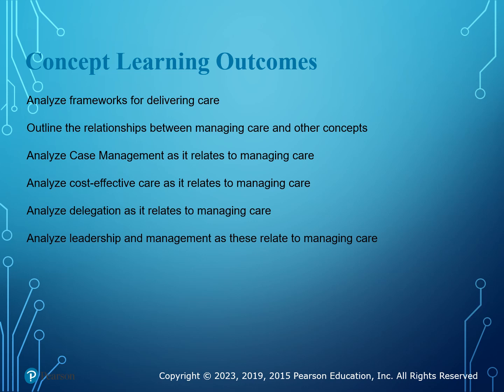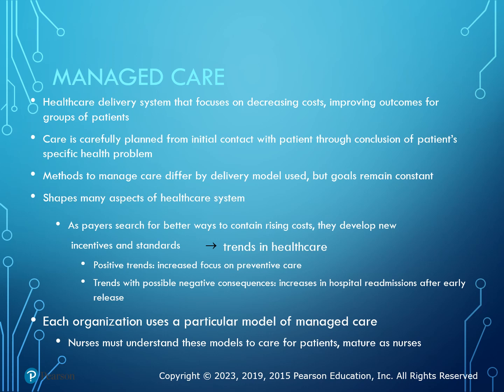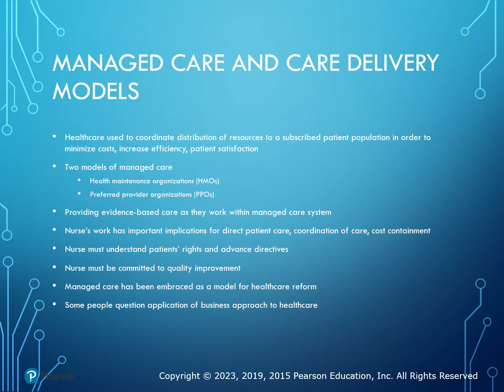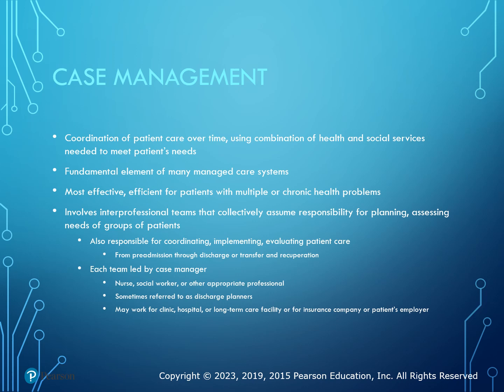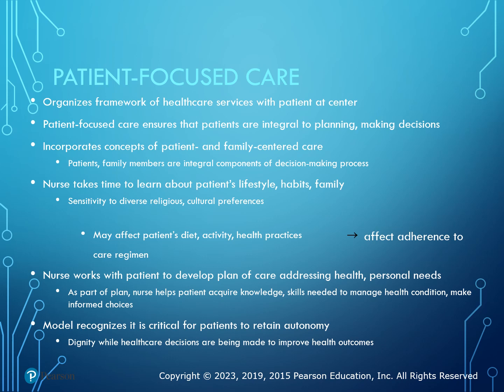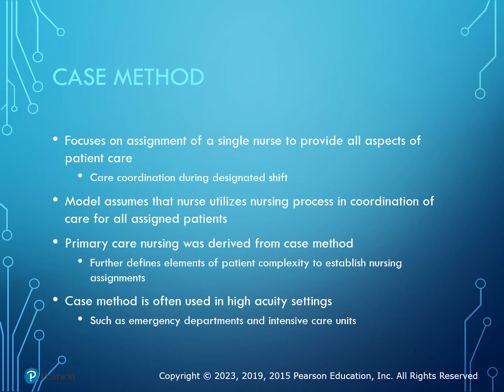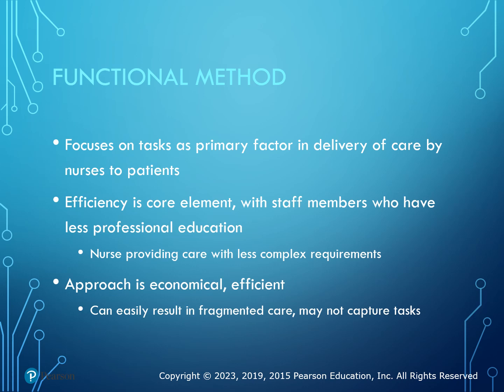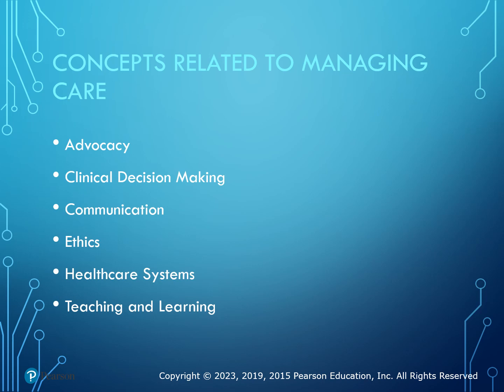Concept Managing Care PPT Instructor Version MP4 Video